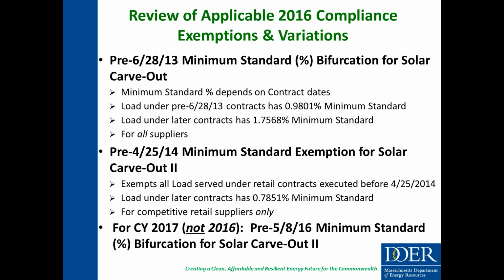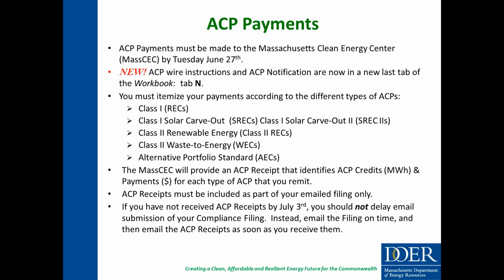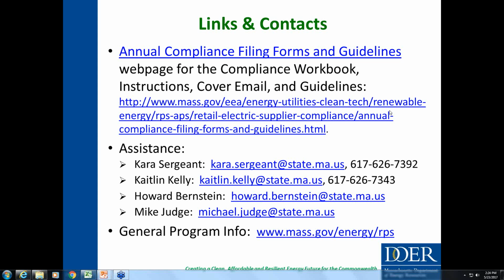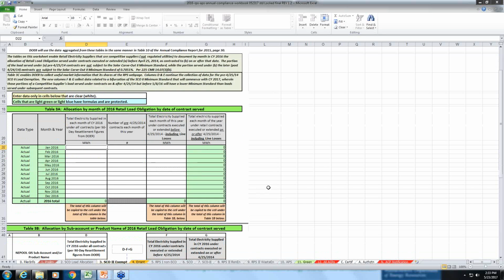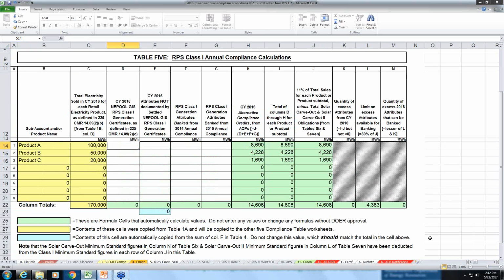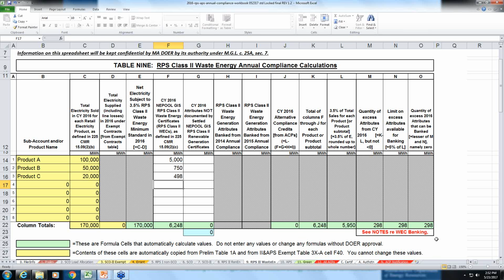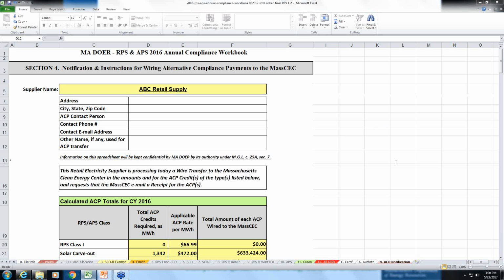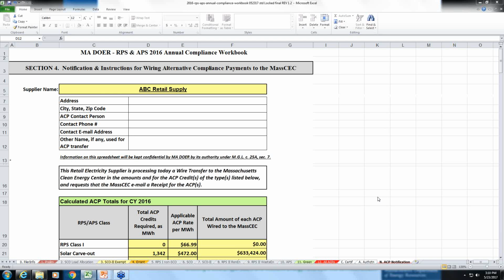2016 ma rps aps compliance filing webinar video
2016 MA RPS & APS Compliance Filing Webinar